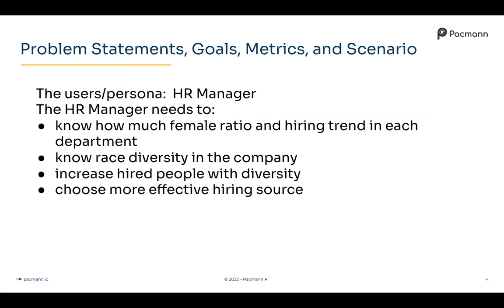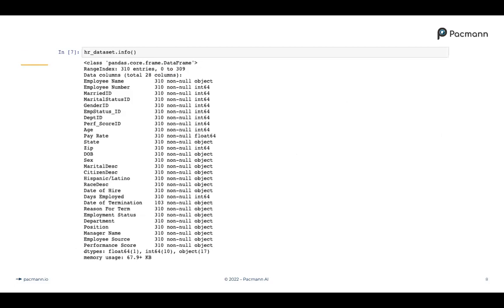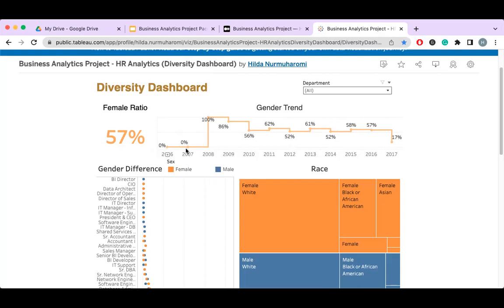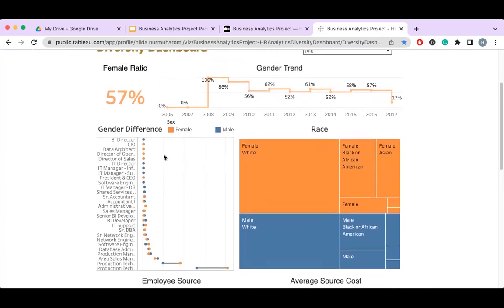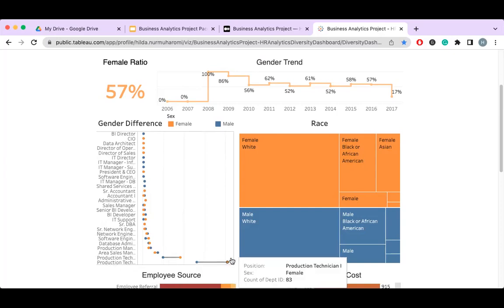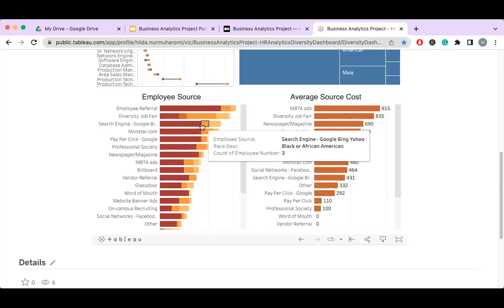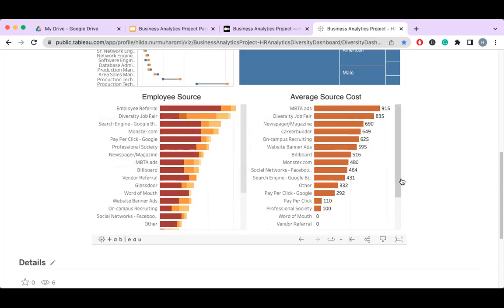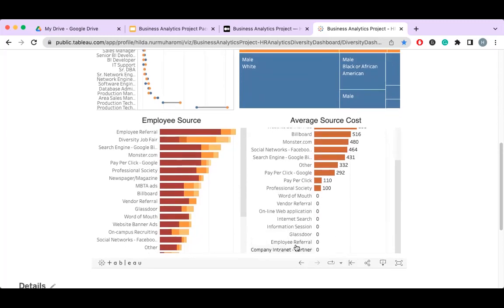Business Analytics Project Pacmann HR Analytics Determining Diversity in The Workplace